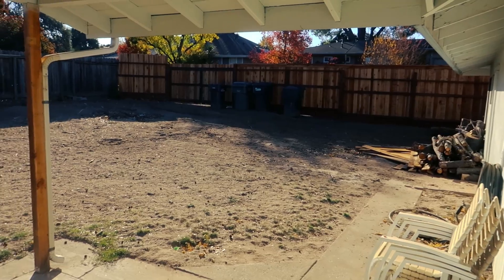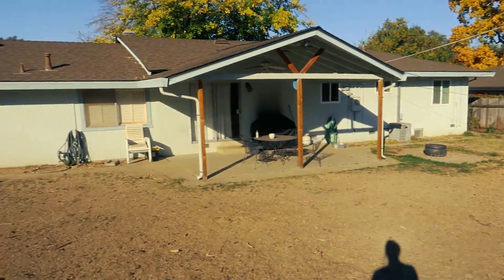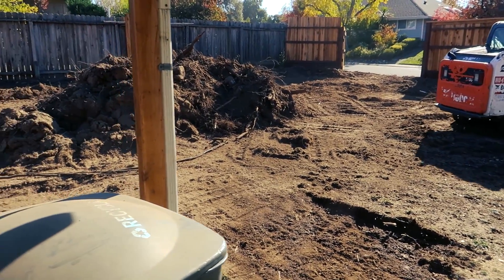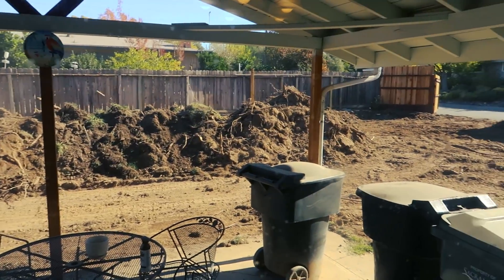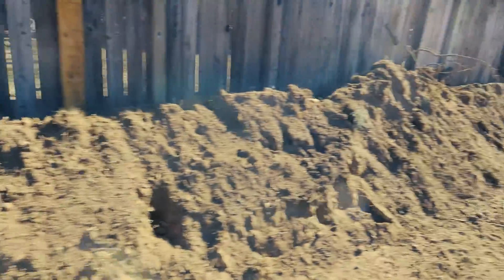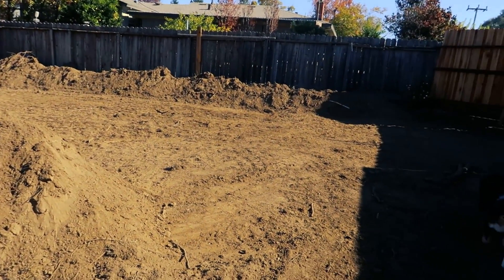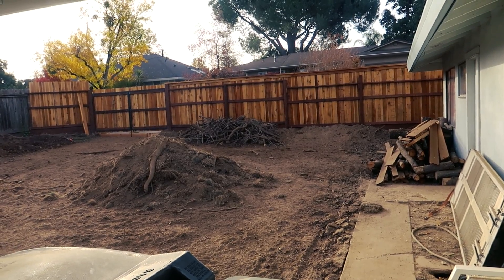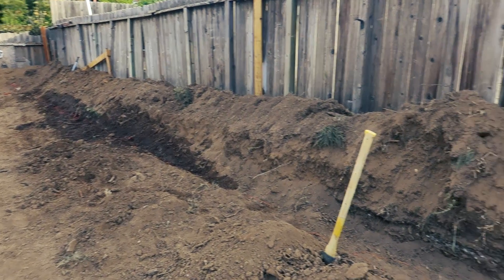BACKYARD REMODEL! - Phase 1